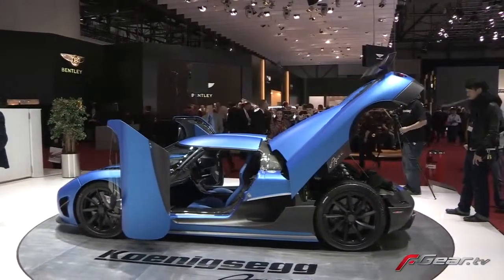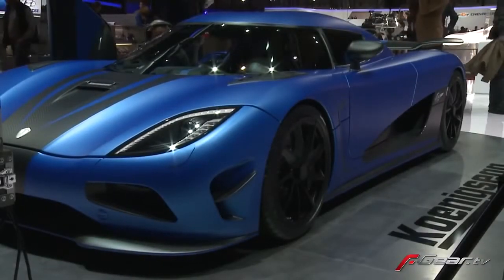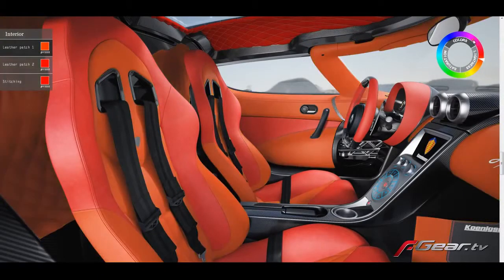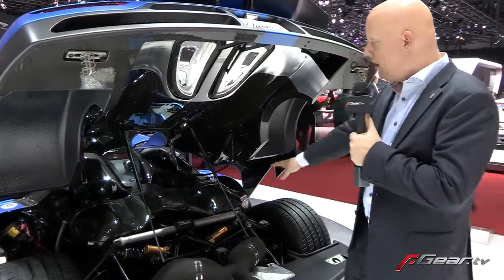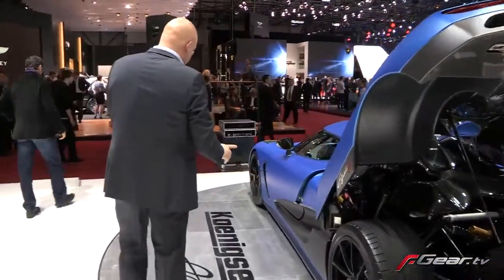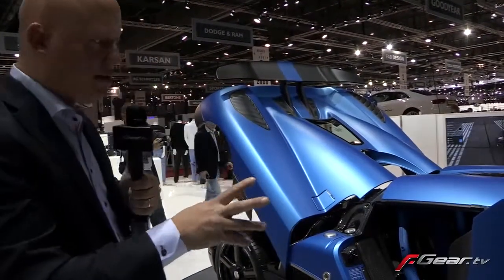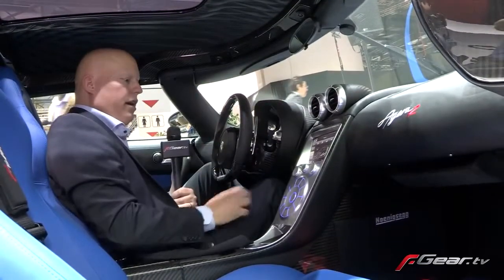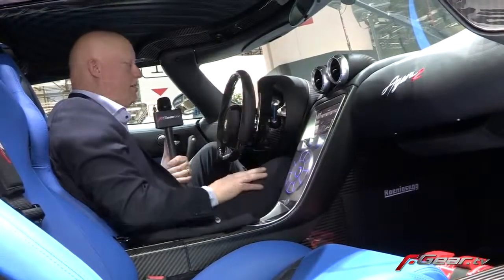Koenigsegg Agera R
Car Motor-Tuning online, reviews of a car motor
Авто Мото Тюнинг онлайн, обзоры авто мото